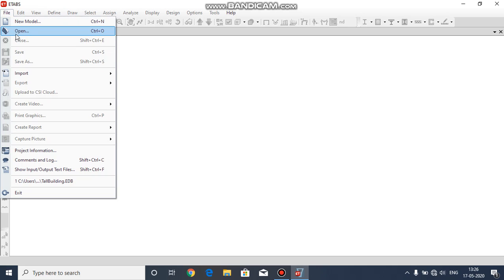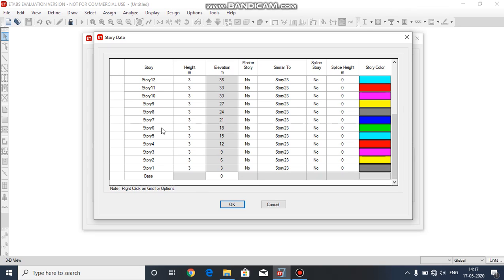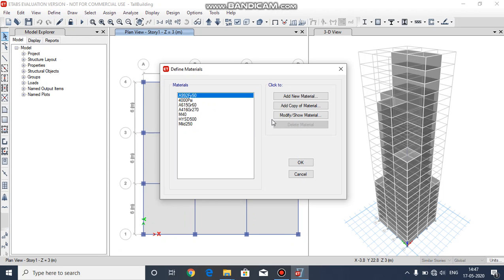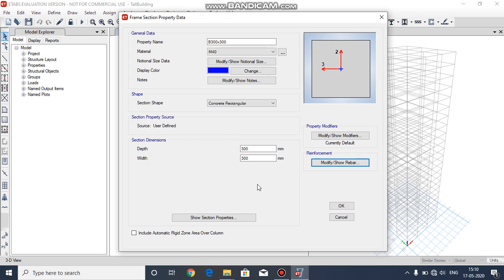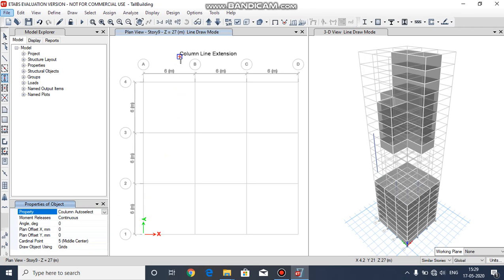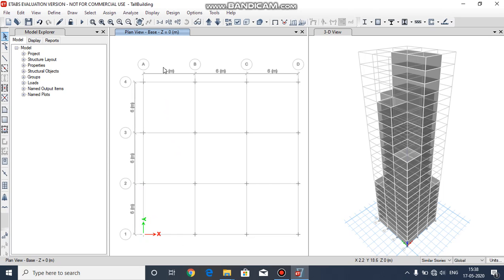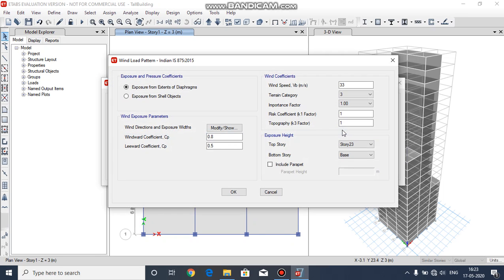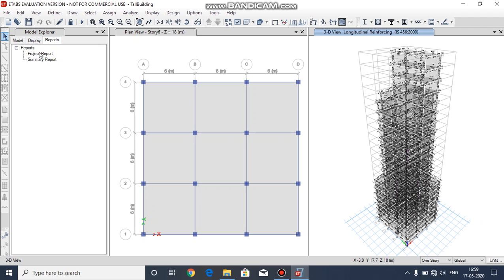Tall Building Design - Project assignment for Skyfi Labs online course- by Ashish Asopa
This video is made by Ashish Asopa, a Civil Engineering Graduate from Jodhpur Institute of Engineering & Technology as a part of final assignment of Tall Building Design course from Skyfi Labs. The Tall Building Design online video tutorials from Skyfi Labs were used to complete this project.